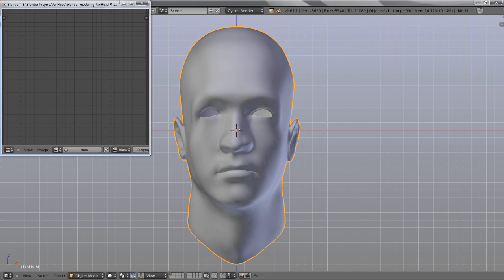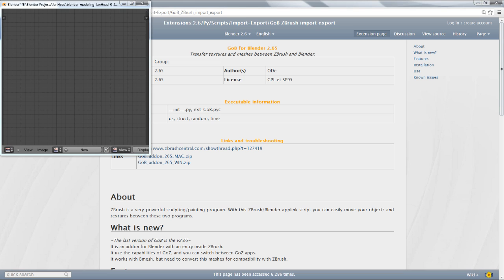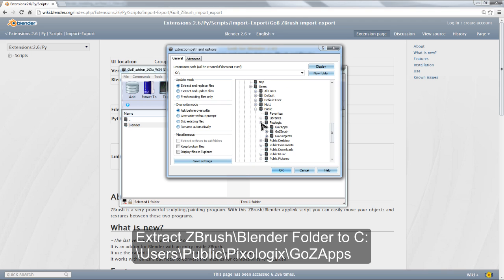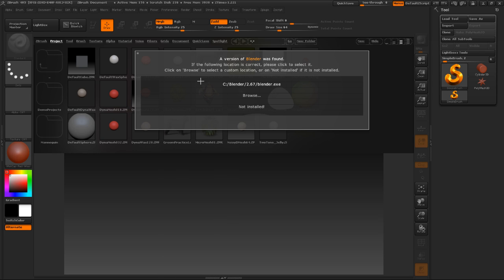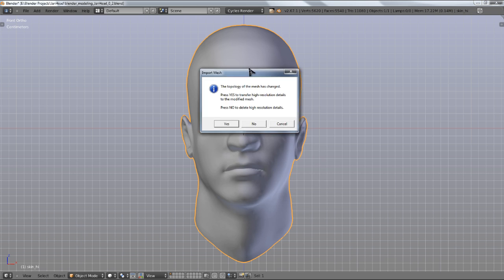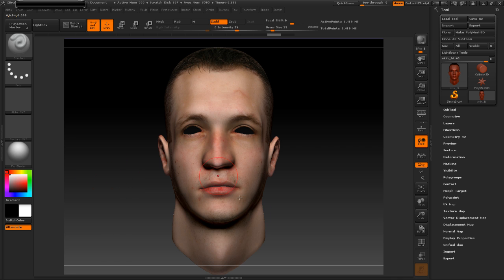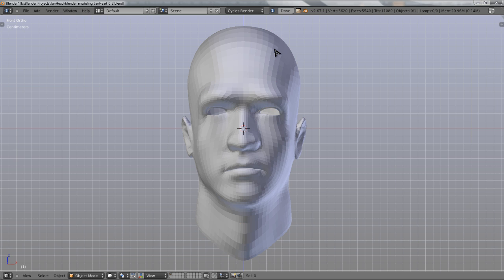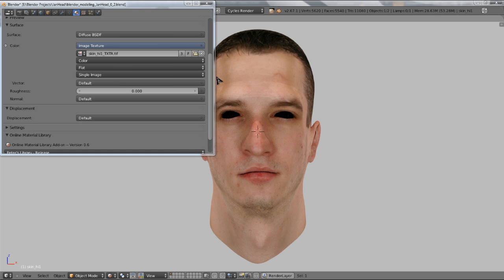Using the GoB Zbrush Applink with Blender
Easily transfer work between Blender and Zbrush with the GoB Applink

Blender is a fantastic tool in its own right, but it can also  shine as part of a larger art/production pipeline. By combining Blender with other packages you may create a workflow that is more optimal and productive for you.

In this quick tutorial, I show an example of how Blender can be used alongside ZBrush with the GoZ applink add-on for Blender, known as GoB.

While using the applink you can easily import and export projects between Blender and Zbrush, without the hassle of dealing with OBJ files. Along with the model, GoB also automatically transfers any textures, displacement, or normal maps you may create in ZBrush. Also, it perfectly maintains UV data across both packages without the need to deal with flipping UVs to keep things congruent.

Through this tutorial I'll be showing you where to get the tool, how to install it, and a quick example of some of the data that is transferred seamlessly between the two packages.